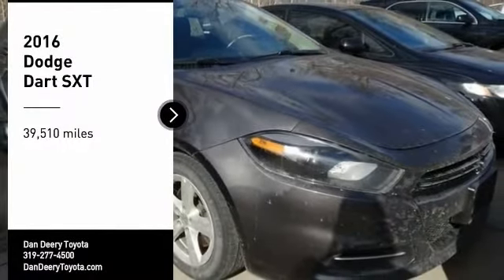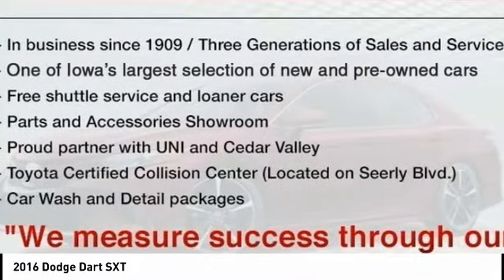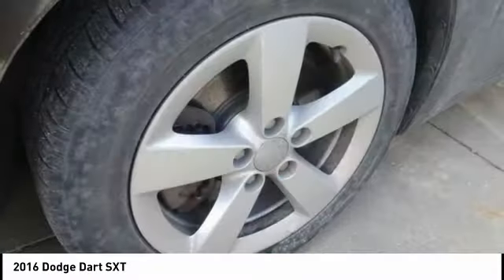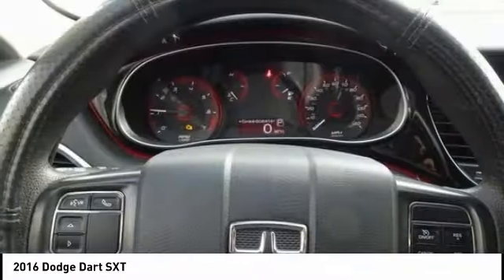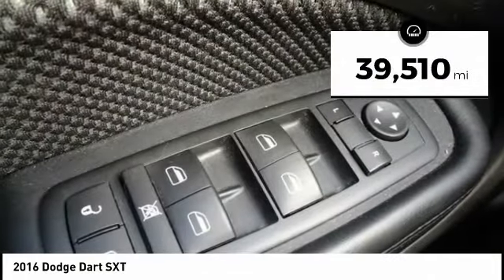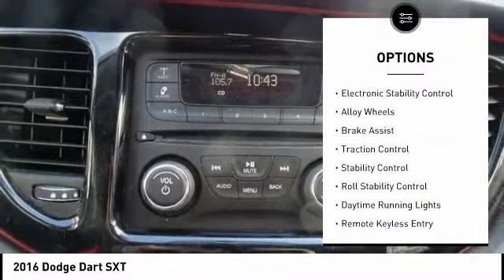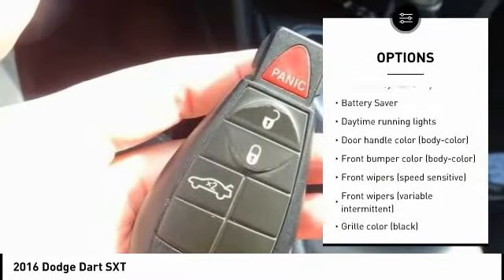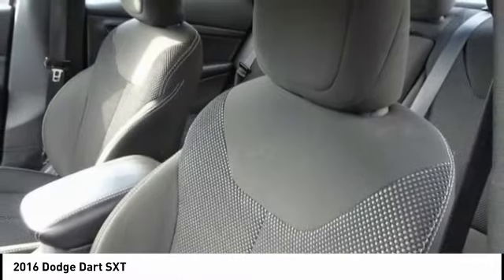2016 Dodge Dart Cedar Falls IA TT33144A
2016 Dodge Dart SXT